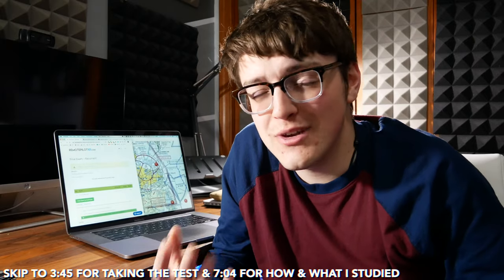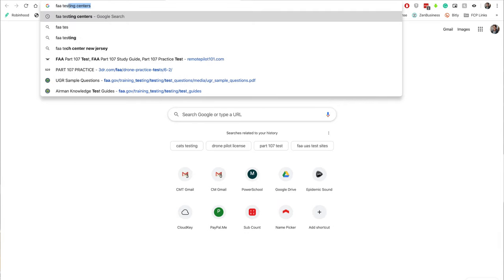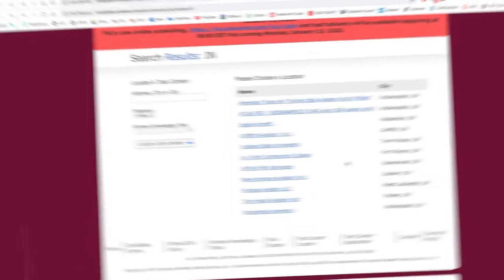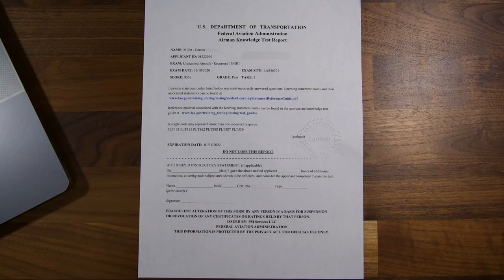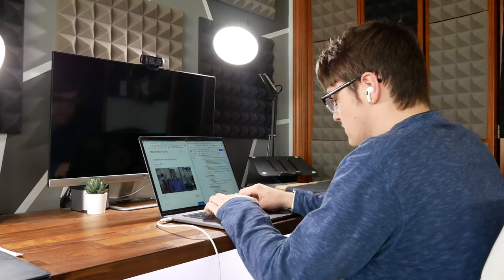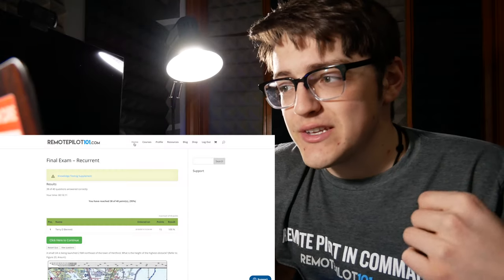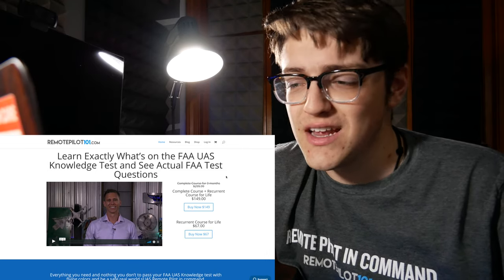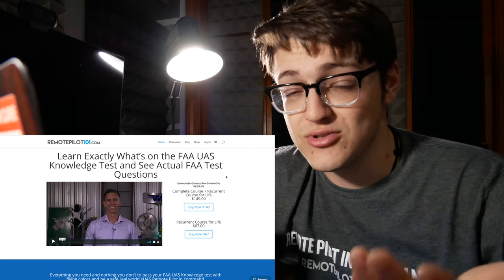How I Passed The Recurrent FAA Drone Part 107 Exam With An 85% in ONLY 4 DAYS!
In this video, I go over how I went about passing my recurrent Part 107 exam with a snazzy 85% on my first attempt in 4 days! Yes, really, you read that right...I studied, took my test, and passed in only 4 days. Watch to find out my process!

⏱Timestamps:
00:00:00 Intro
00:00:39 Registering to take the test
00:03:46 Heading to testing center/results
00:07:04 HOW and WHAT I studied
00:10:13 FREE Resources
00:11:35 Final statements

This video was not paid for by outside persons or manufacturers. No product or service was supplied to me for this video.